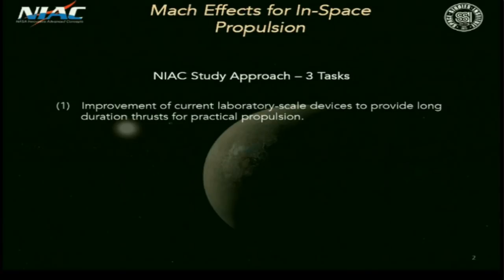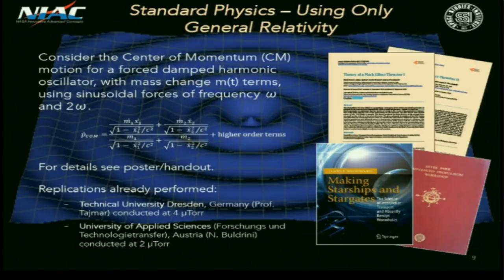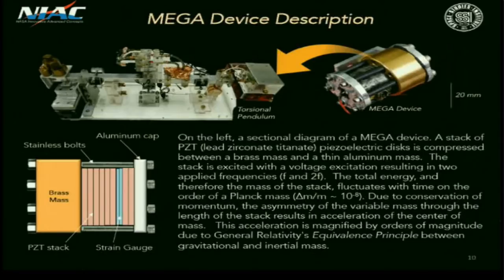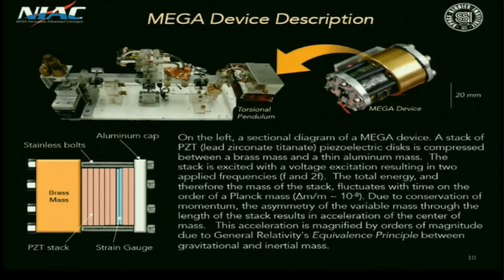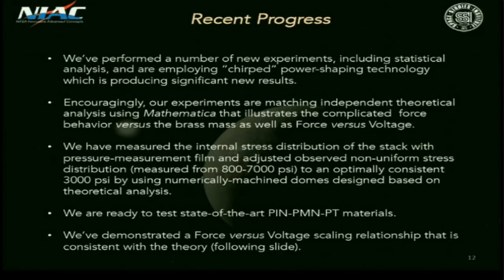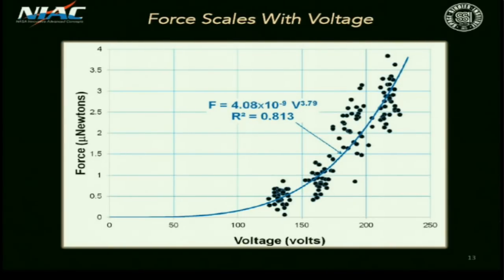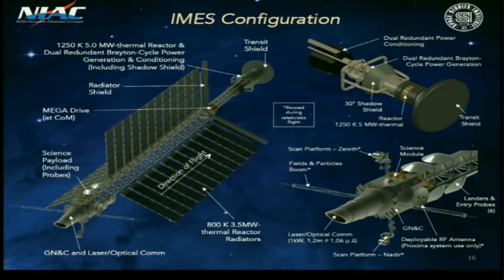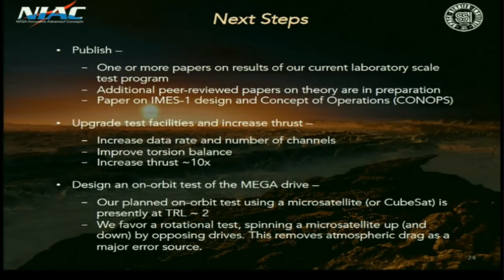SSI at NIAC 2017: Mach Effects for In Space Propulsion: Interstellar Mission”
SSI SA Dr. H Fearn presents “Mach Effects for In Space Propulsion: Interstellar Mission” at the NASA NIAC Symposium in Denver, Colorado September 27th 2017.

Team SSI: Professor Heidi Fearn (PI), Dr. Jose Rodal, Dr. Marshall Eubanks, Dr. Bruce Long, Mr. Paul March, Gary C Hudson and Emeritus Professor James F. Woodward (Consultant)